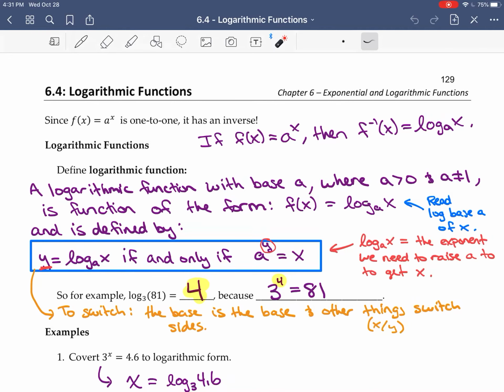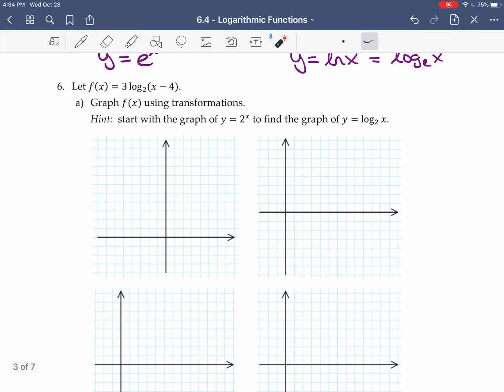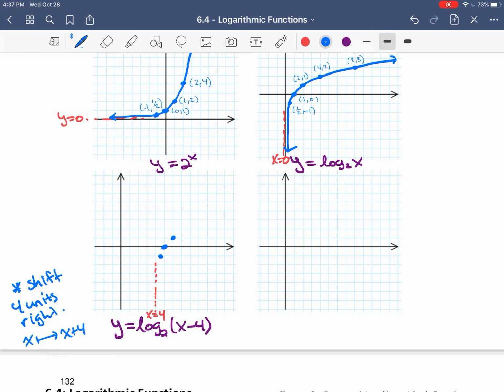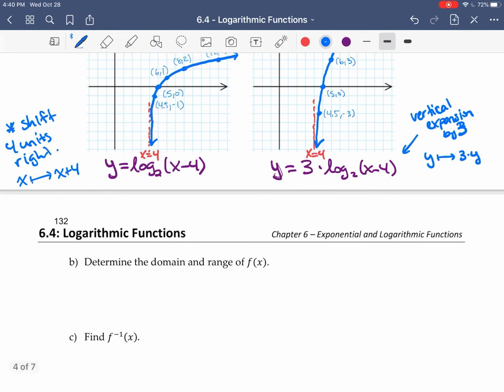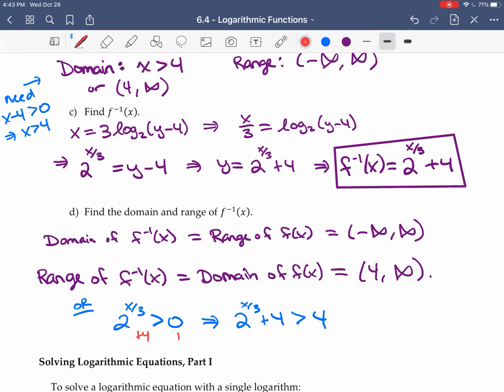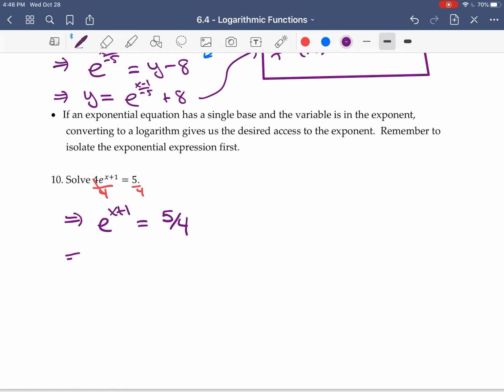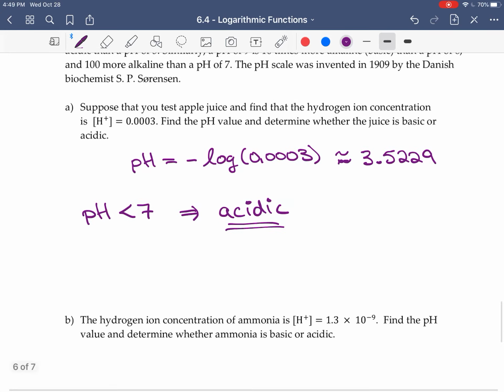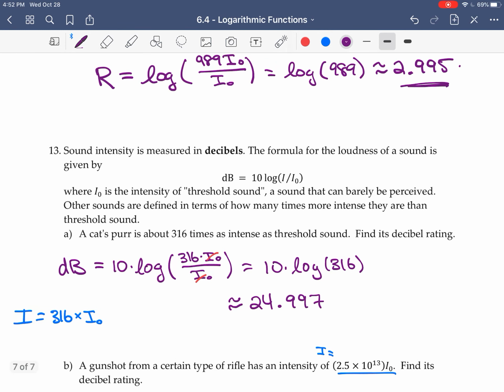Math 107 - Section 6.4 — Logarithmic Functions - Extra Examples